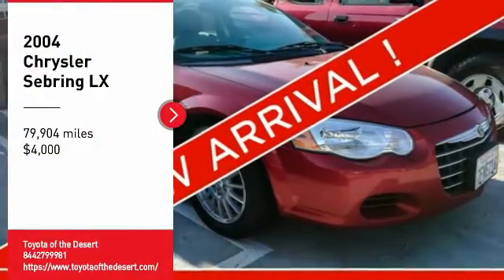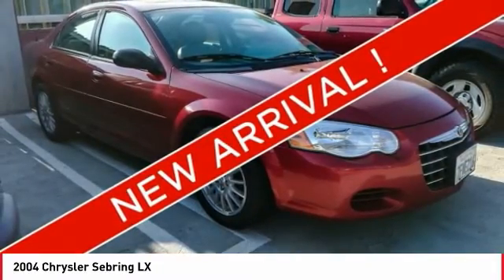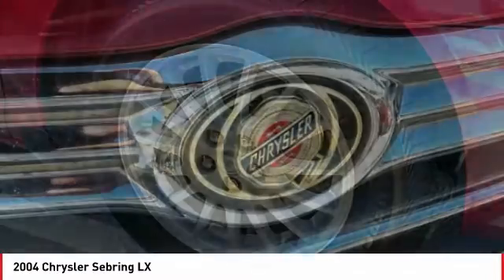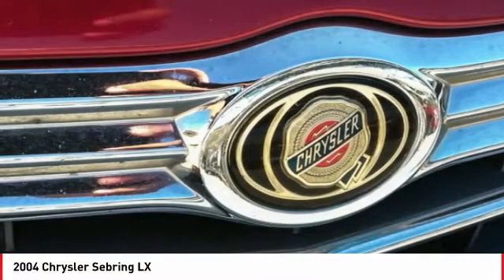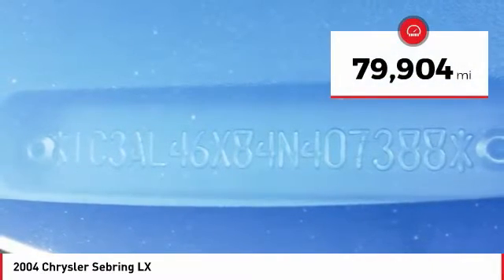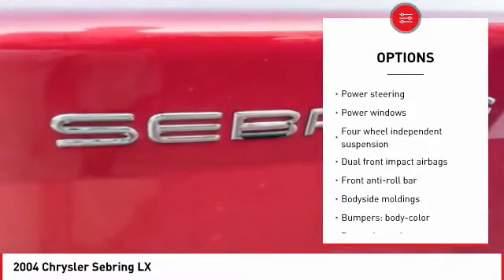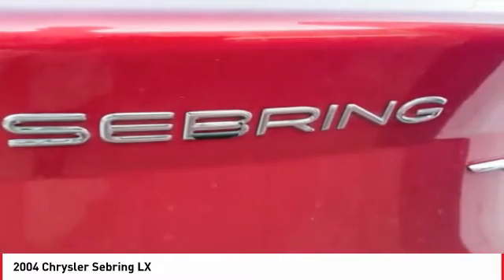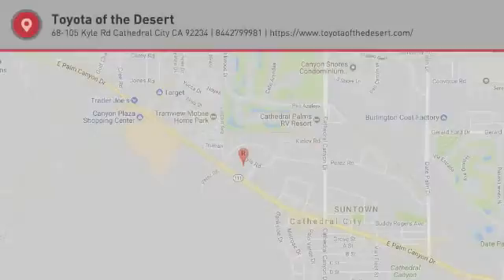2004 Chrysler Sebring Cathedral City CA 40496BC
2004 Chrysler Sebring LX

2.4L 4-Cylinder SMPI DOHC 16V 4-Speed Automatic 22/30mpg LX Chrysler Sebring 4D Sedan RedbrbrbrBE OUR GUEST! Come visit your friendly and pressure-free 10,000+ square foot showroom where you'll enjoy family oriented atmosphere with free wifi, complimentary coffee, popcorn, bottle water. Free shuttle service to and from the dealership. TOYOTA CERTIFIED USED, YARIS, PRIUS, IM, IA, COROLLA, CAMRY, AVALON, RAV4 HIGHLANDER, SEQUOIA, TUNDRA, TACOMA, LANDCRUISER, SIENNA. PALM SPRINGS, CATHEDRAL CITY, RANCHO MIRAGE, PALM DESERT, INDIAN WELLS, INDIO, COACHELLA, YUCCA VALLEY, 29 PALMS.brbrWHY TOYOTA OF THE DESERT? At Toyota of The Desert, we only stock the very best Toyota pre-owned and Certified Pre-Owned vehicles as well as high quality, select brands from other car companies into our inventory. We have a staff of on-site buyers and regional buyers dedicated to acquiring cars and trucks that fit your particular and exclusive needs and at prices you'll love! Then, we recondition those vehicles to strict dealership and manufacturer specifications. Additionally, we work with all credit and financial situations and do our absolute best to find a vehicle that fits every individual's unique lifestyle.brOur sales staff is non-commission! That means were interested in helping to find the right vehicle for you, regardless of price.